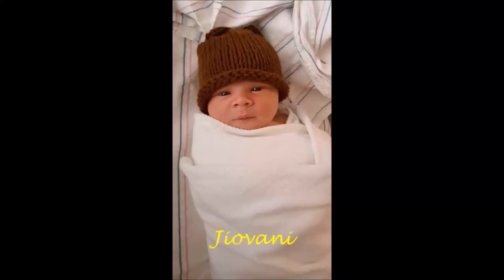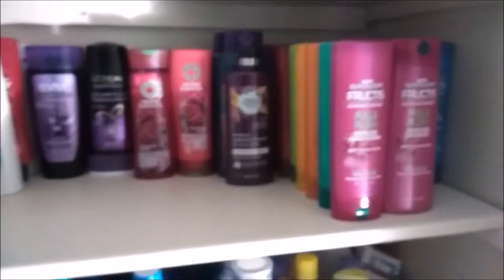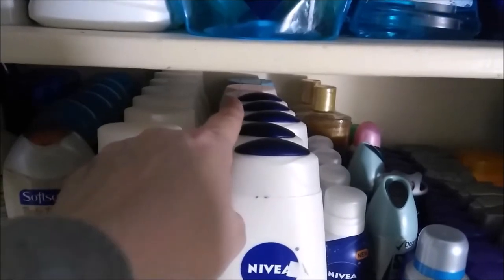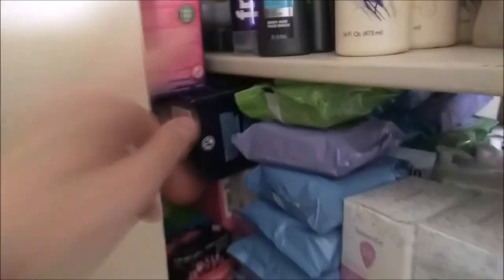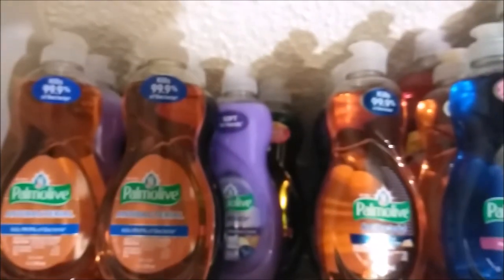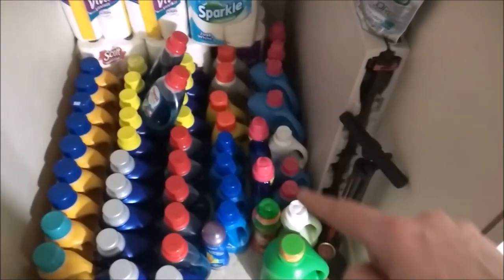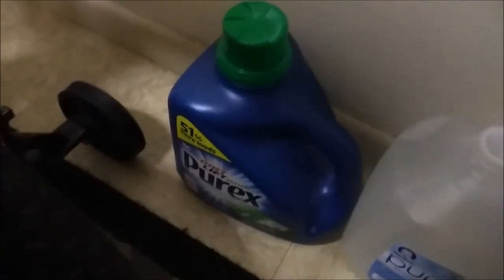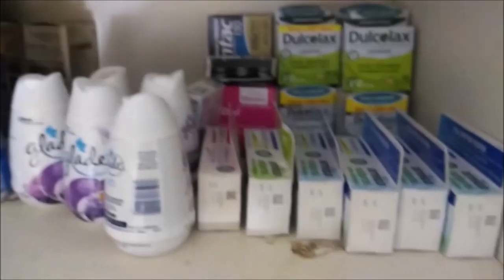STOCKPILE TOUR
Im a sahm of 3 who vlogs our daily lives.